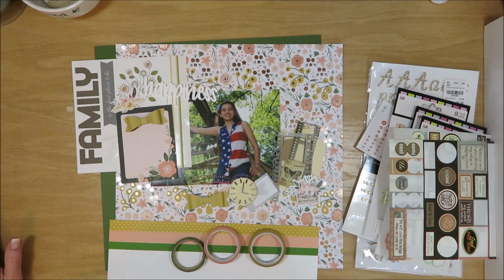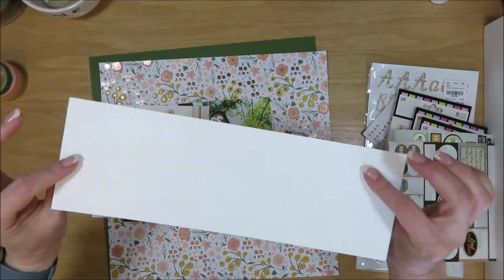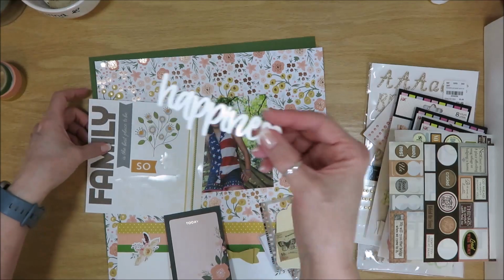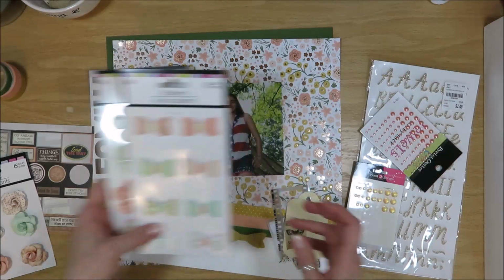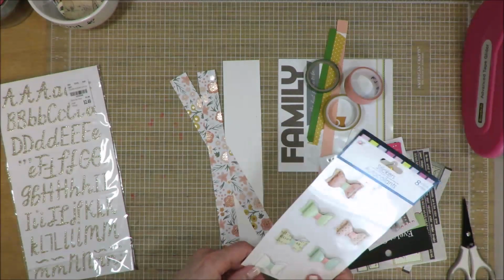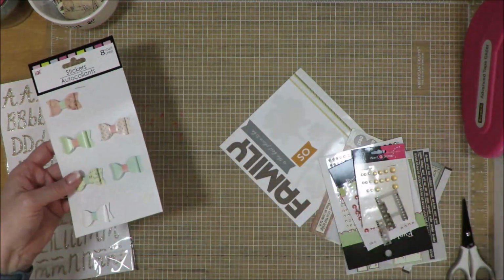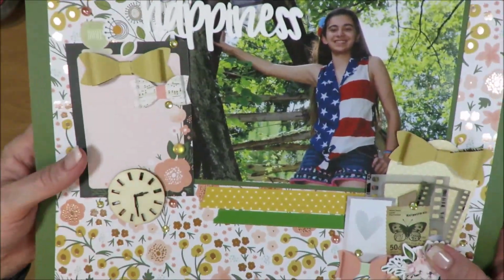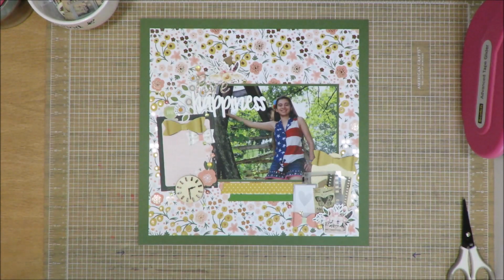May 2023 // Counterfeit Kit Challenge Series // Layout #2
My CKC Kit started with the DVWV paper pad called Peachy Evergreen this month.